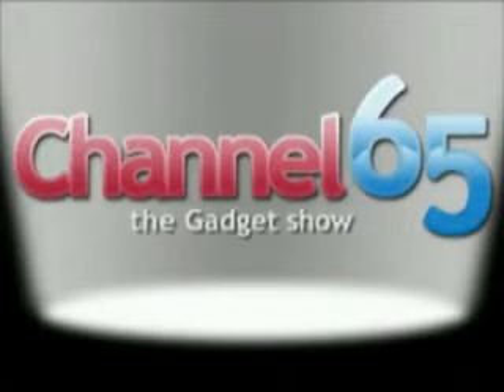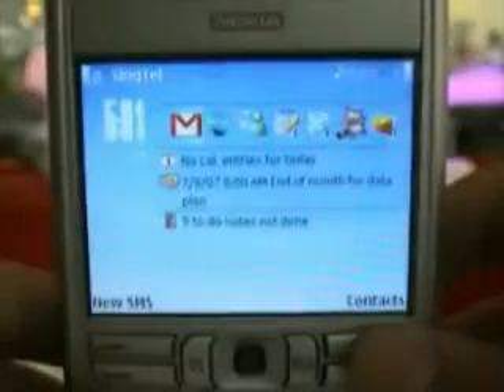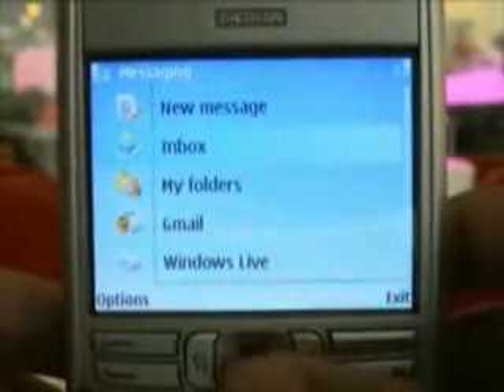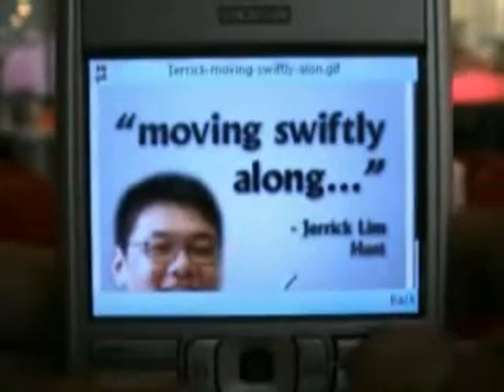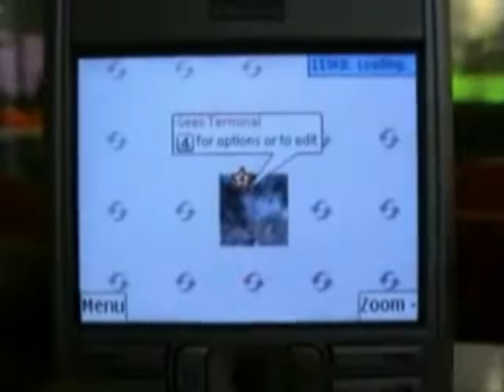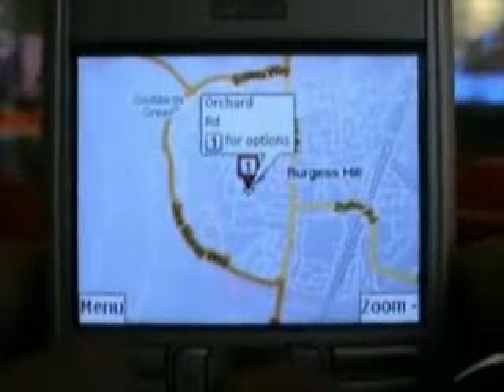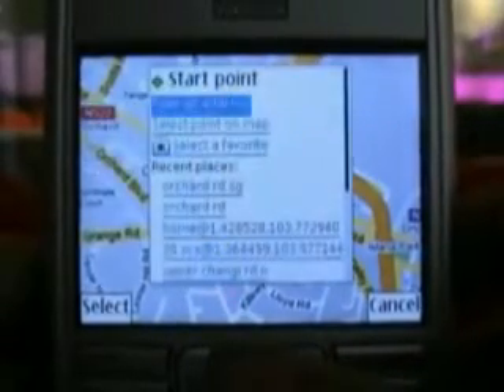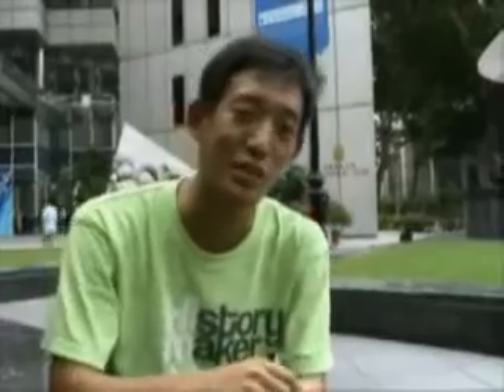Ep2: Yahoo, Google, Windows Live on the go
On this episode, Daniel shows us the mobile versions of Yahoo, Google and Windows Live services available as stand-alone programs for your phone.